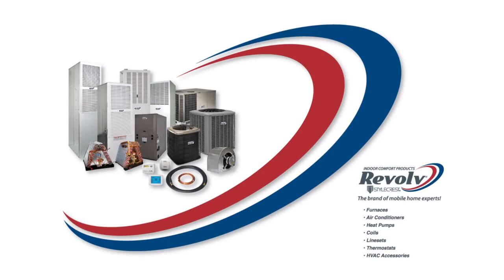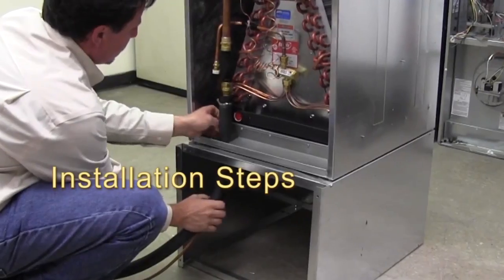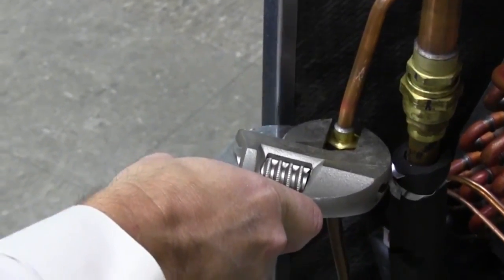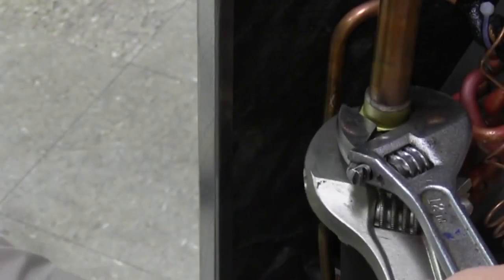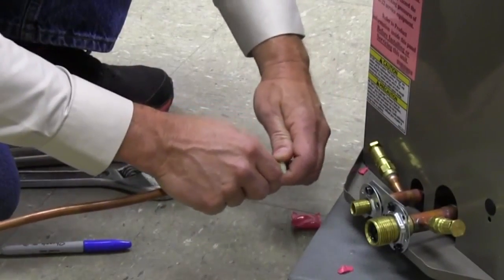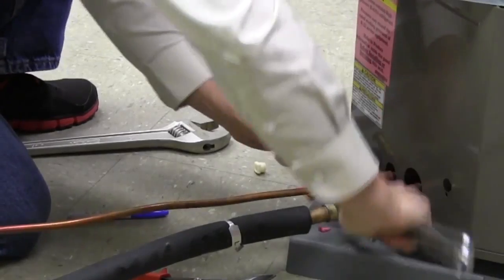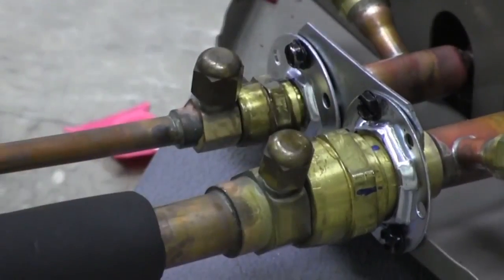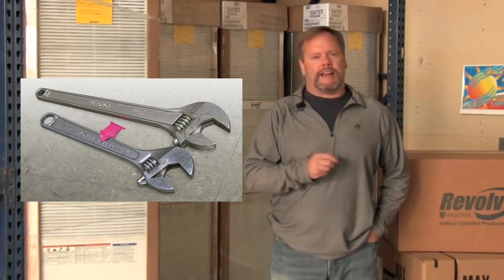Revolv AccuCharge Line set mobile home Installation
A detailed installation video explaining how to install the AccuCharge line set on a new Revolv HVAC System for mobile homes.